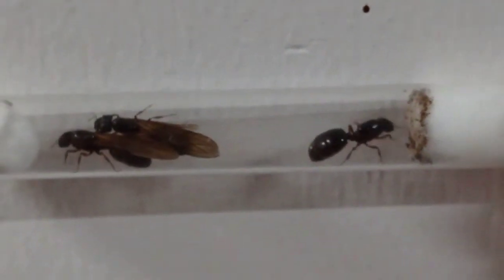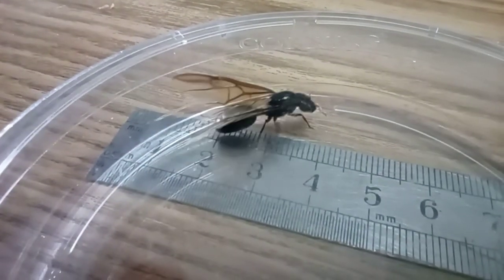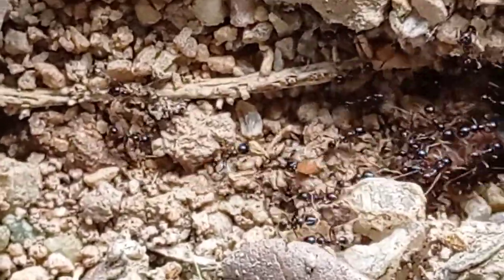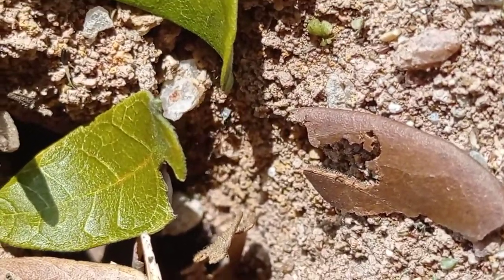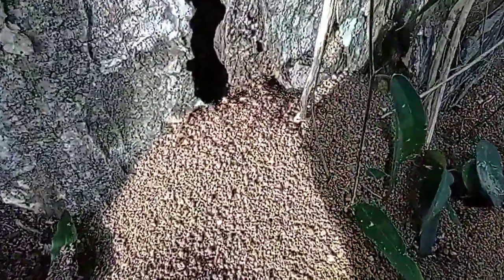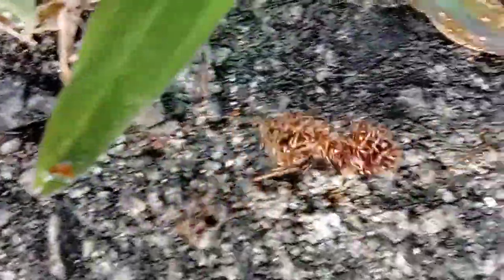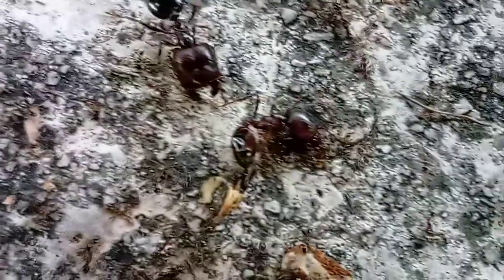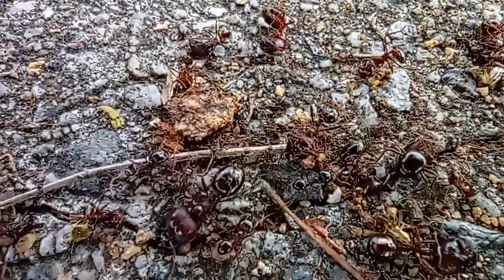Ant species in Singapore - Carebara Diversa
The Asian Marauder ants, a common but tricky species to keep at home.